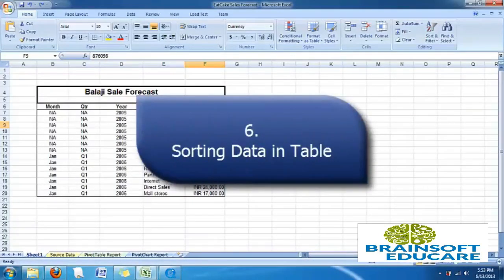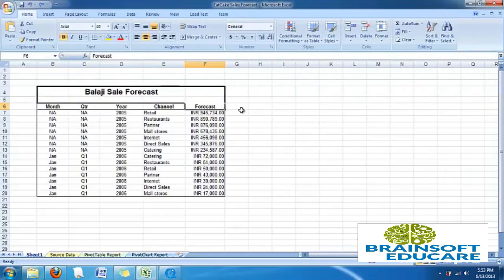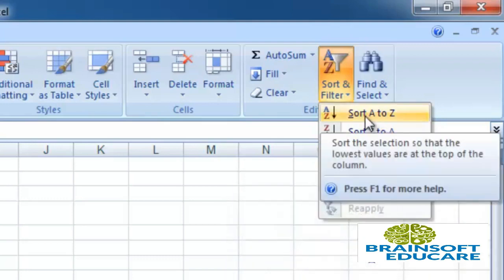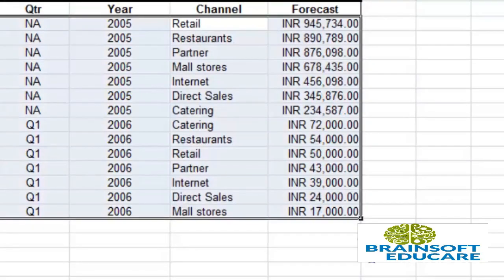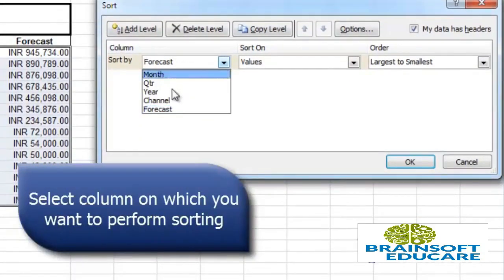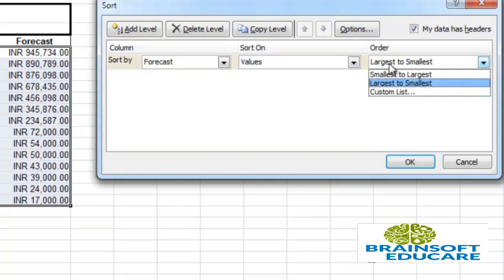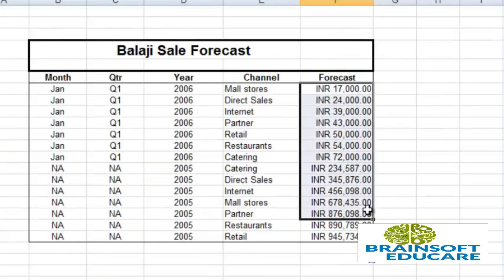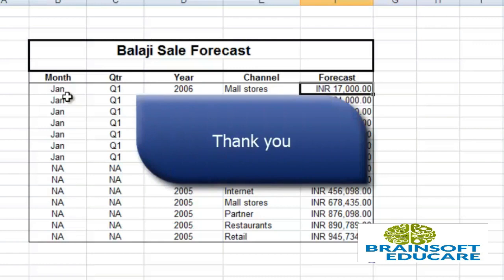Sorting Data in Table Using Microsoft Excel | Excel Complete Course.